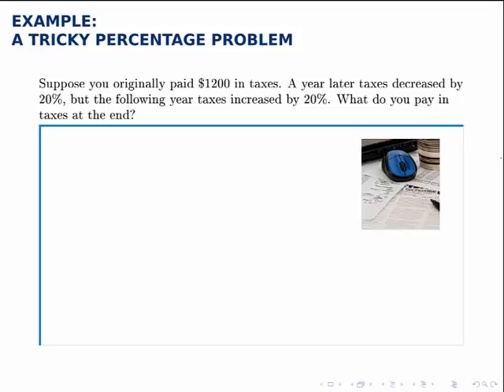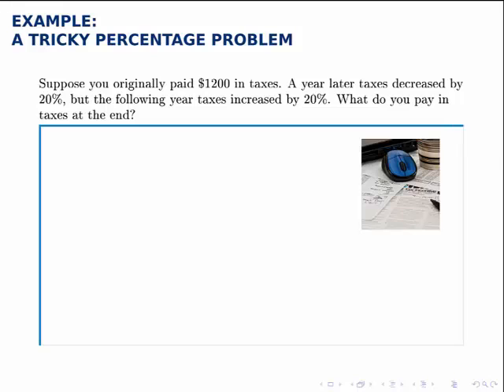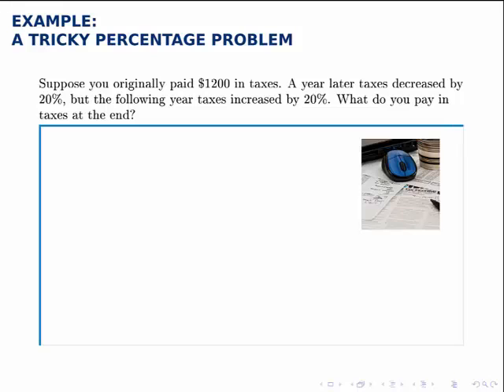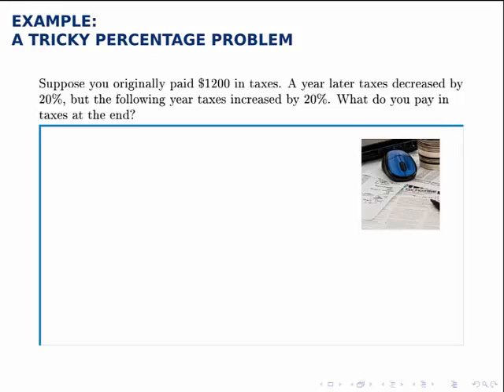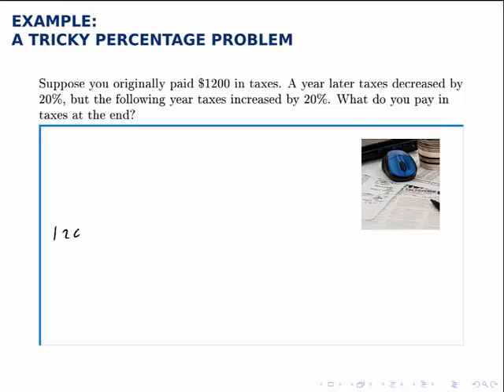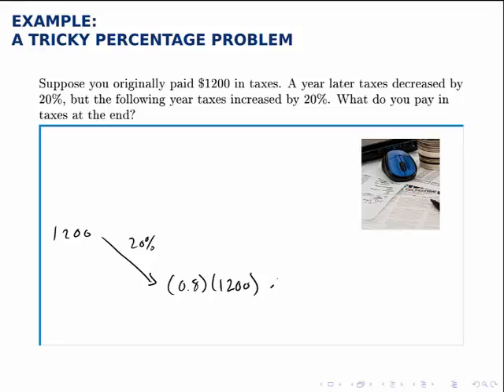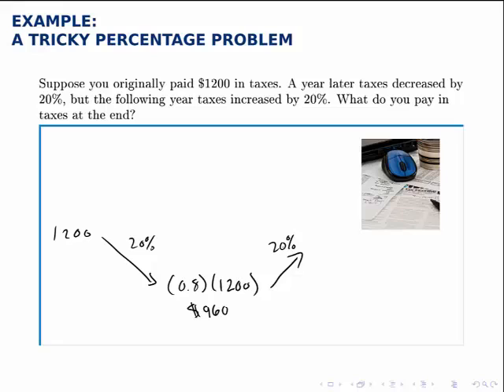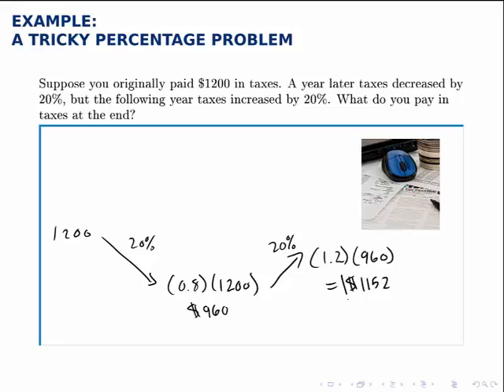Finance Example: A Tricky Percentage Problem